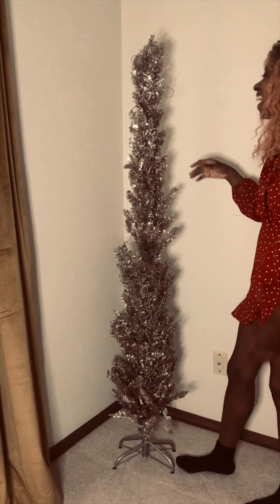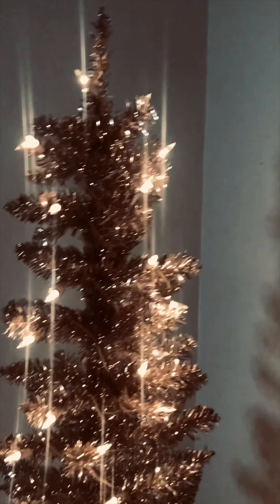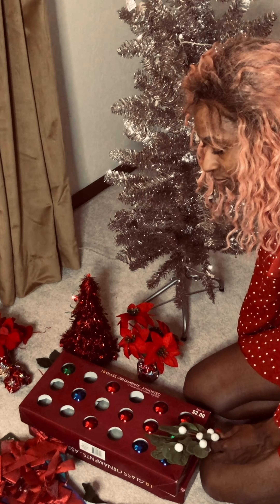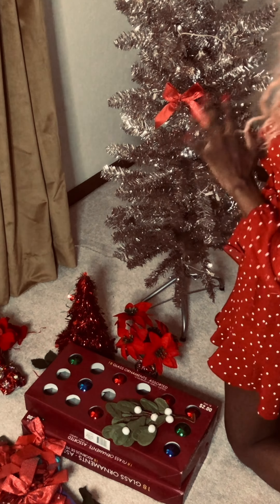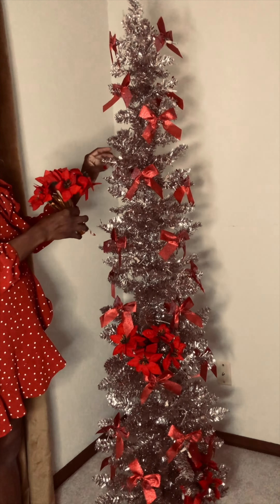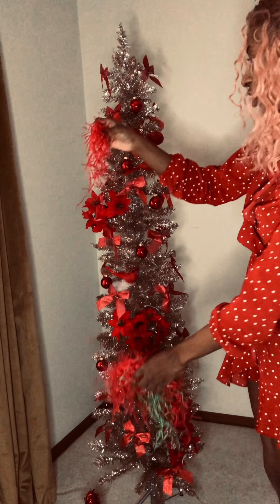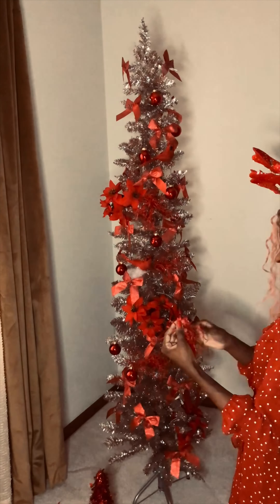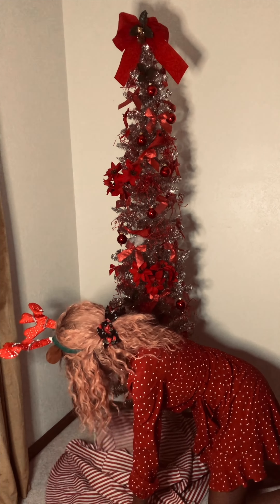Decorating a Gold Tinsel Christmas Tree! 🎄 Set Up and Review ❄️ Vintage Christmas decorate with me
This tree is so cute in my bedroom! Are you getting one?! ♡ jessi 😘

Watch the full tutorial to make Candyland decorations here! I created a fun and super easy way to make candy yard decorations that are perfect for Christmas or any holiday!

See links below to the tree and decor mentioned!

Holiday Time 4ft Pre-Lit Rose Gold Tinsel Christmas Tree, Rose Gold, 4', Clear (note I have a 6ft)

Christmas House Pre-Tied Velvety Red Bows with Pine Cone Accents (ACTUAL BOW)

Holiday Time Solid Red Velvet Bows, 23" (SIMILAR)

Christmas House Decorative Glittery Red Bows, 2-ct. Packs (SIMILAR)

Carlendan Pack Of 10 Red Bows, Christmas Tree Decoration Bows, 9 Inches (approximately 23 Cm) Long And 9 Inches (SIMILAR)

Hi, I'm Jessi! I love styling outfits and gardening. I also enjoy making fun DIY and home renovation videos! Thank you so much for joining me. Let's keep the party going!

join the t r i b e!

n e w  v i d e o s
EVERY WEEK!

You're beautiful :)

christmas decorate with me life is new everyday
holiday decorate with me